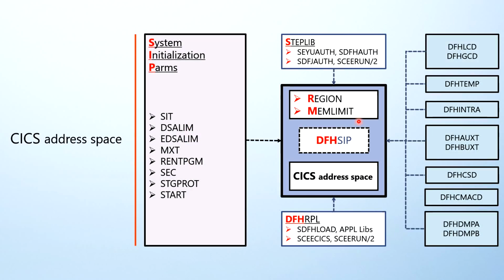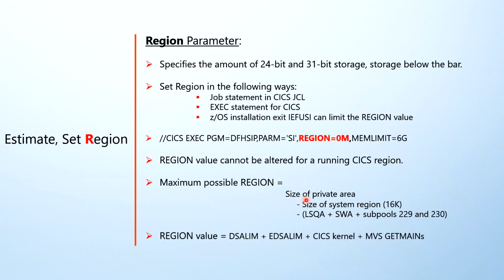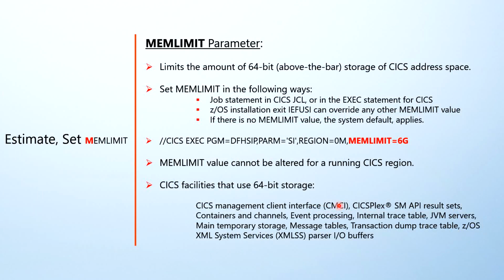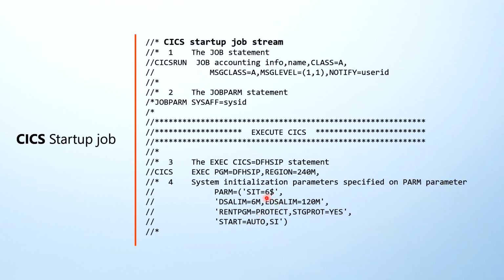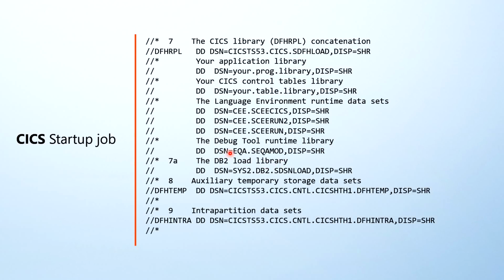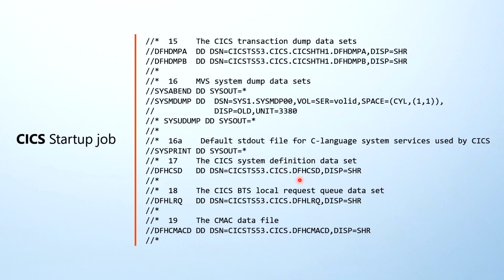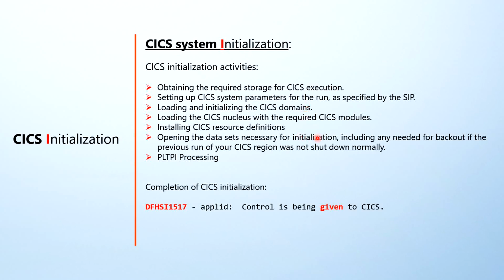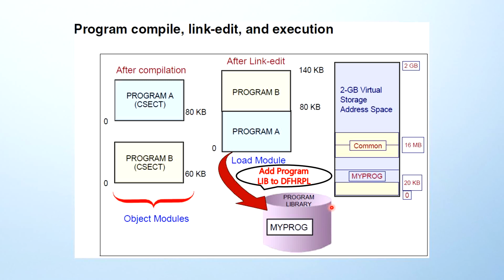CICS training - The Magic Inside CICS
Learning Objectives:
- Different components that build CICS.
- How Big is your CICS region.
- CICS Region JCL.
- Different ways to startup CICS.
- CICS Initialization.